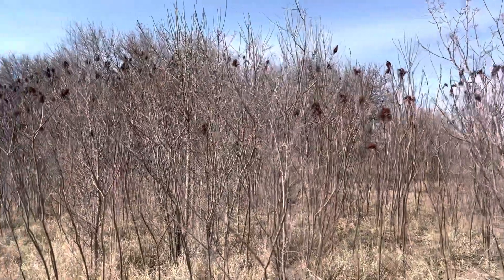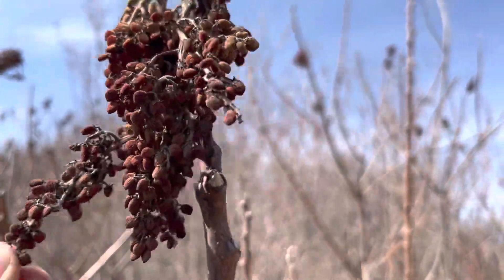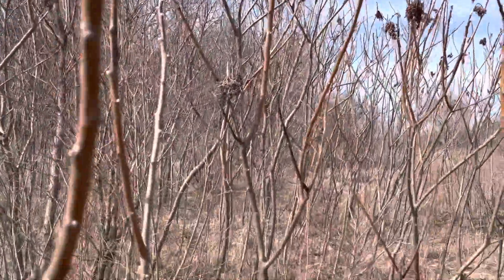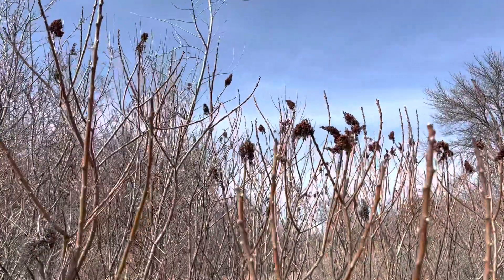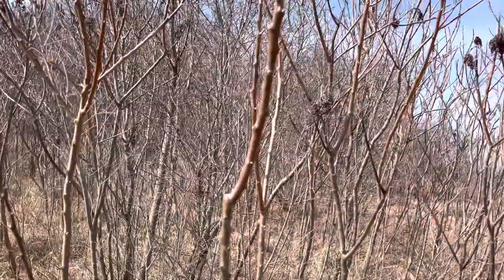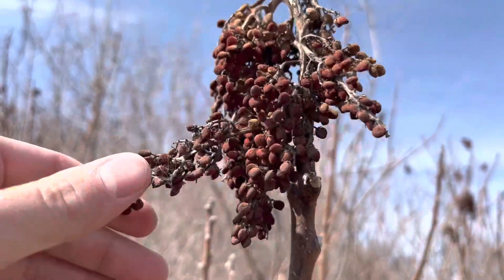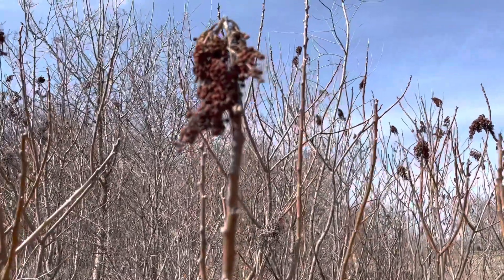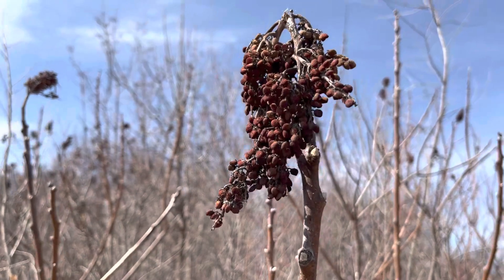How to identify edible sumac in the us midwest